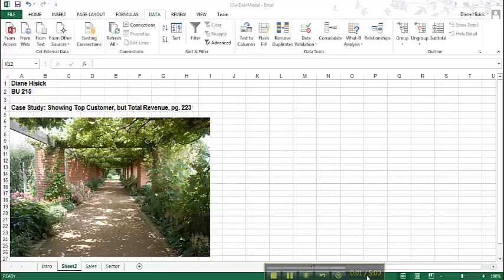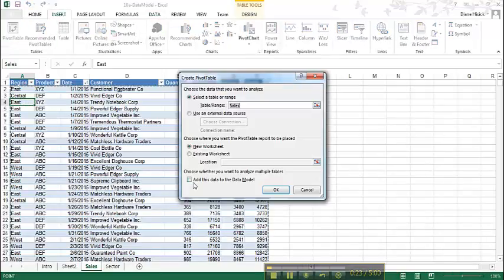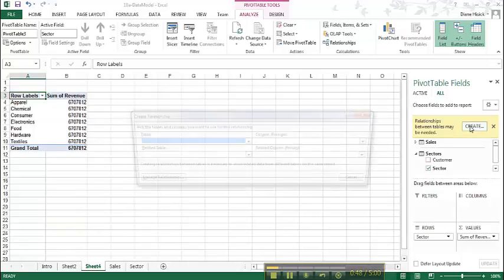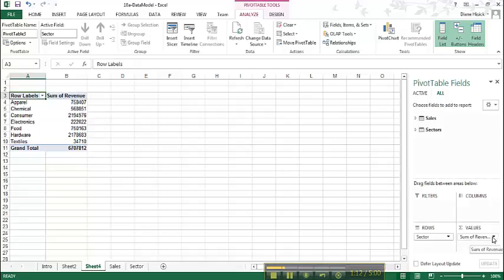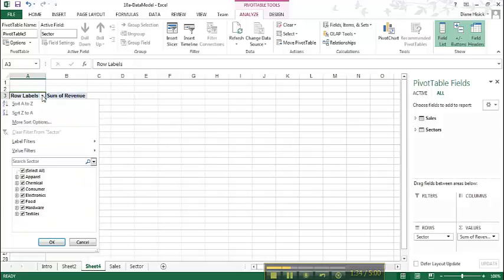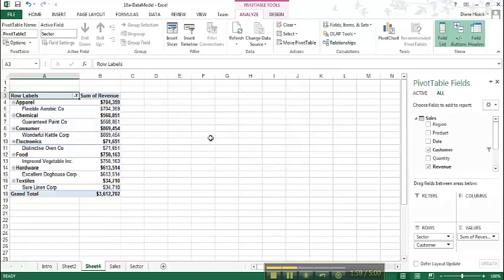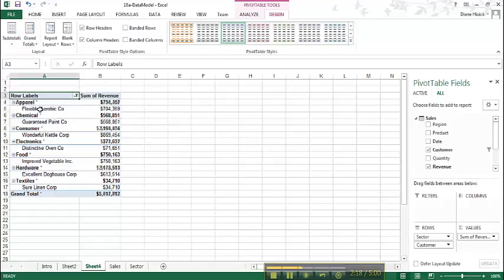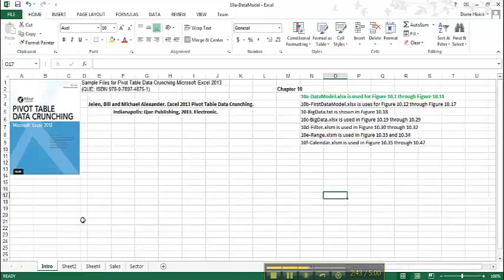Ch10CaseStudyShowTopCustTotalRev DH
Accounting Problems